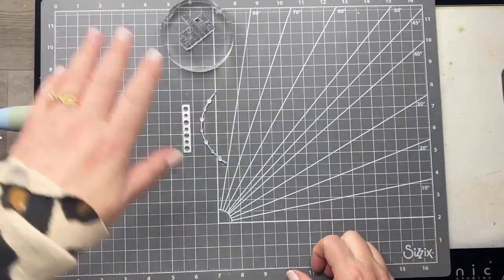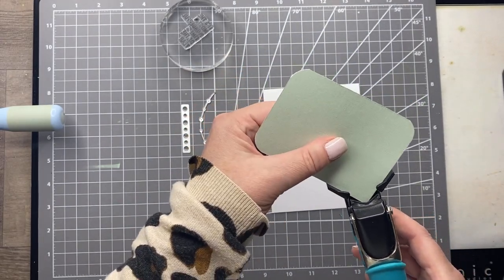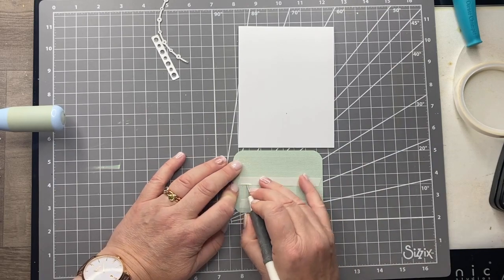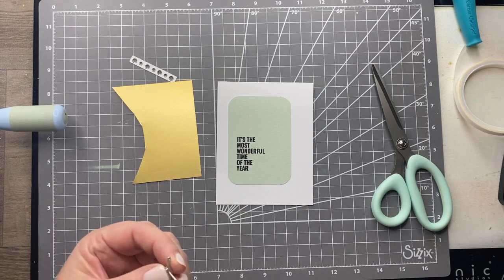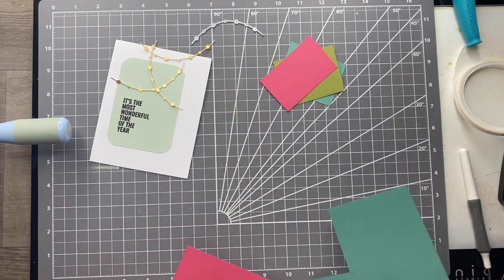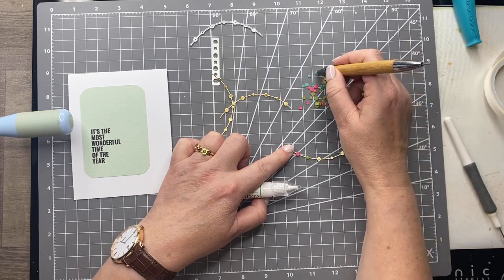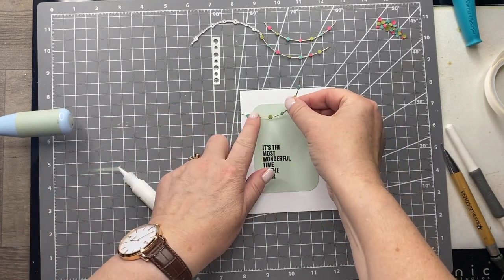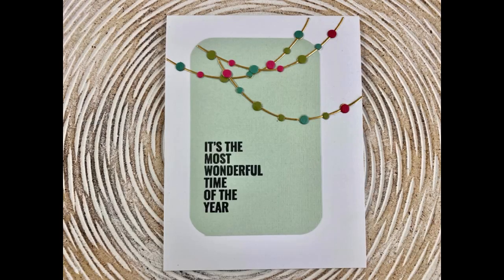Cards of Christmas 2021- Card One, using Heidi Swapp stamps & Sizzix Christmas Borders die set.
The products used in this video are listed below.   Full disclosure below.

SUPPLIES
• Sizzix Christmas Borders die set -